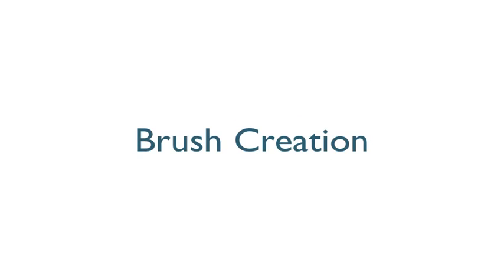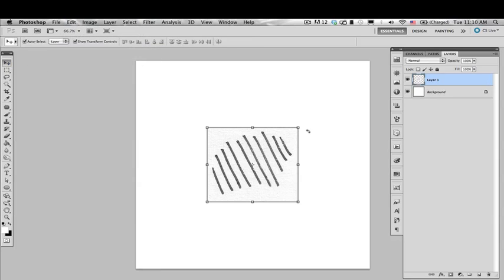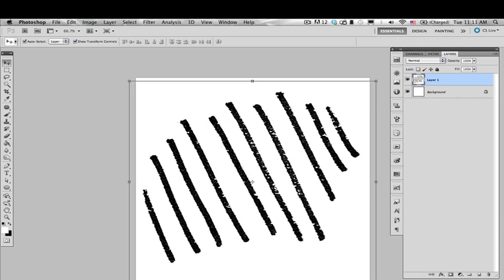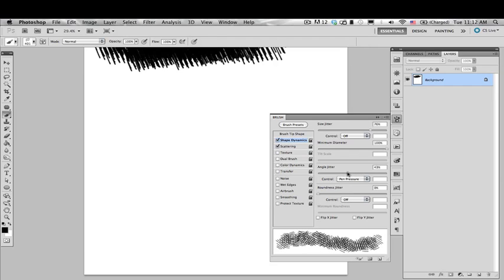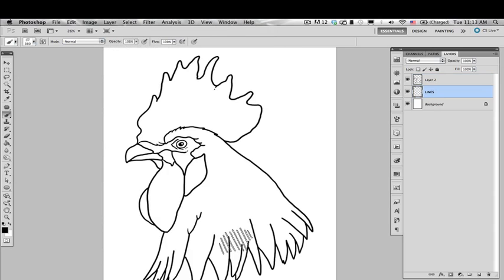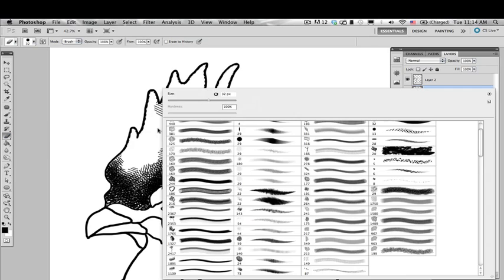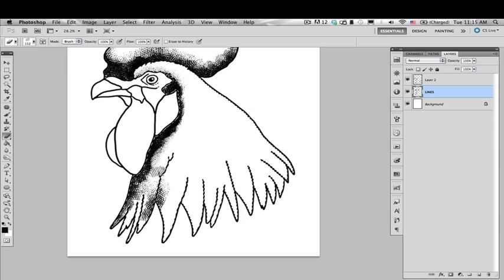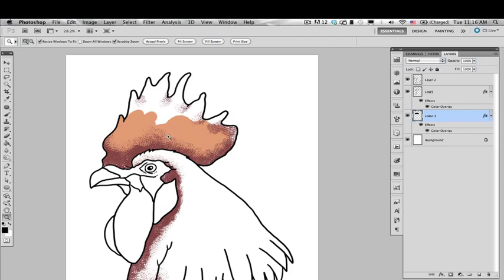Tutorial_04_creating brushes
Create your own brushes to save some time!